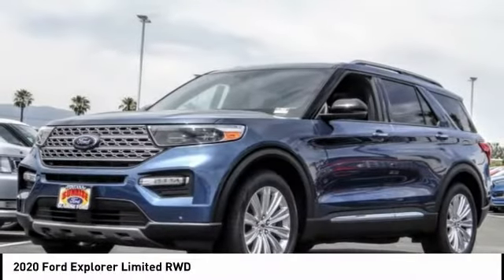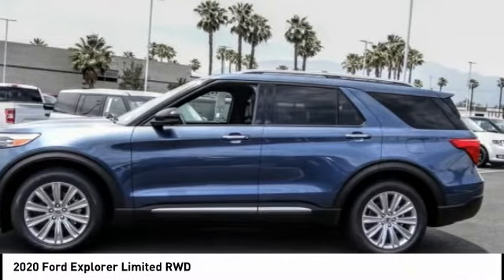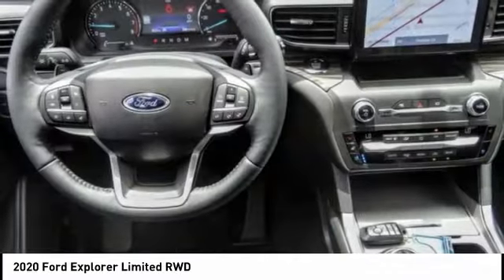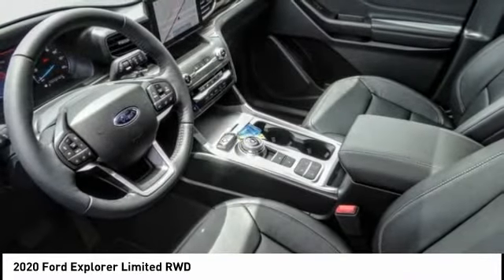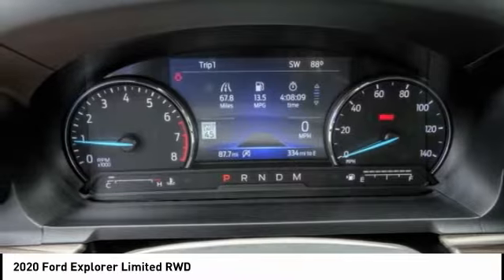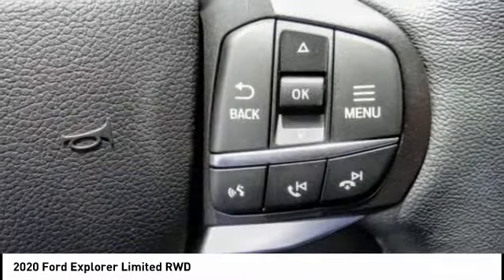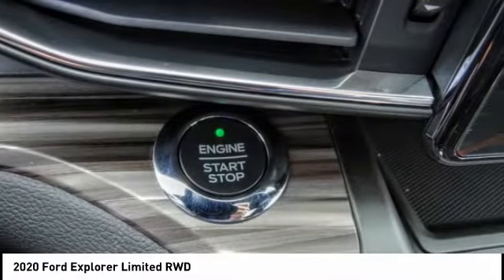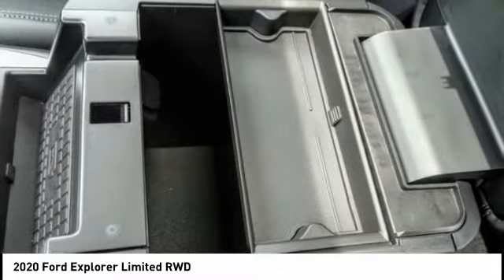2020 Ford Explorer Fontana, Chino, Norco, Moreno Valley, San Bernardino, CA FL2345DT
2020 Ford Explorer Limited RWD

16005 VALLEY BLVD.

SUNRISE FORD FONTANA: PROUDLY SERVING FONTANA, CHINO, NORCO, MORENO VALLEY, SAN BERNARDINO, AND SURROUNDING SOUTHERN CALIFORNIA LOCATIONS. THIS BLUE METALLIC 2020 Ford EXPLORER IS EQUIPPED WITH A ENGINE; 2.3L ECOBOOST I-4, AUTOMATIC TRANSMISSION, AND RECEIVES AN ESTIMATED 21 City/28 Hwy MPG. FONTANA, CA 92335. FONTANA, CA  CHINO, CA  NORCO, CA  MORENO VALLEY, CA  SAN BERNARDINO, CA 2020 Ford EXPLORER Limited RWD Stock #: FL2345DT | VIN: 1FMSK7FH1LGB42132 | 2020 Ford Explorer Limited RWD Sunrise Ford Fontana